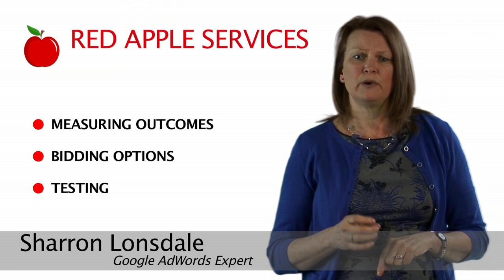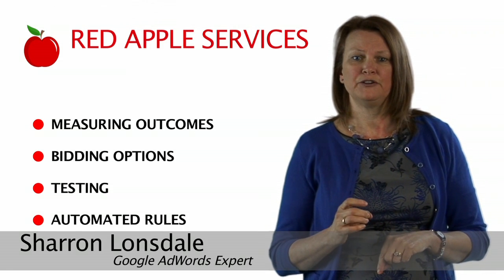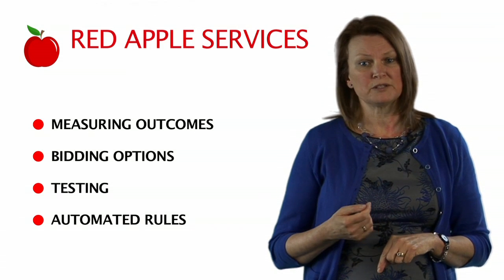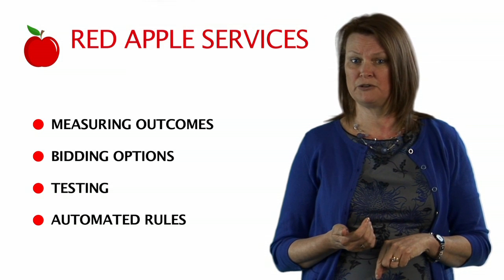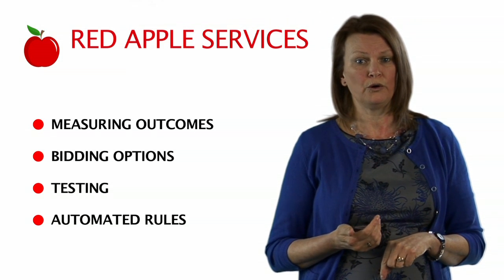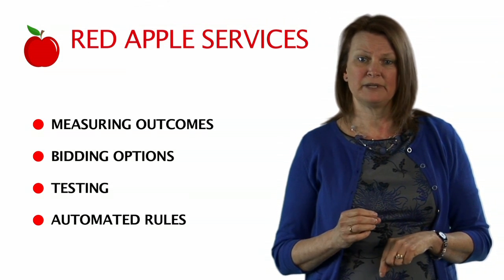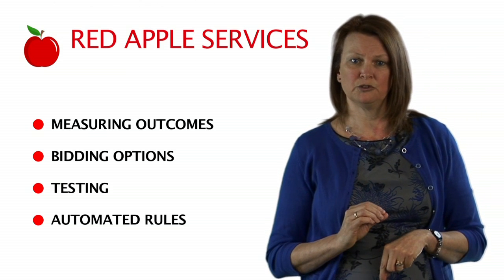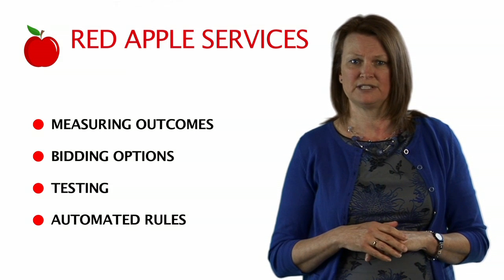AdWords Training, Explained - Red Apple Services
Sharron Lonsdale of Red Apple Services explains what is covered during the 4 days Google AdWords training courses.